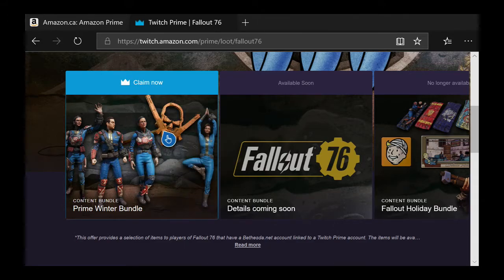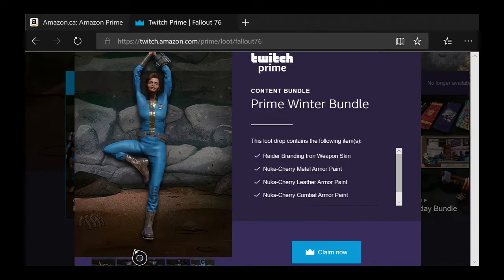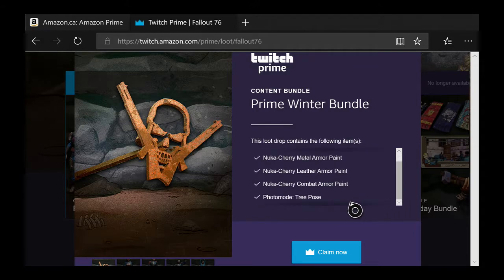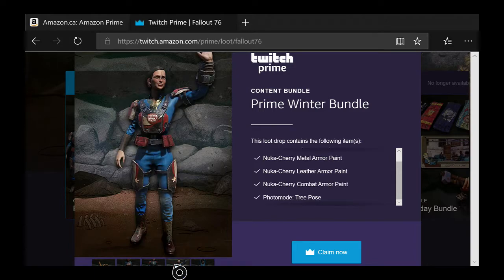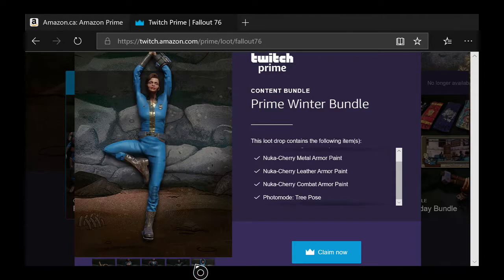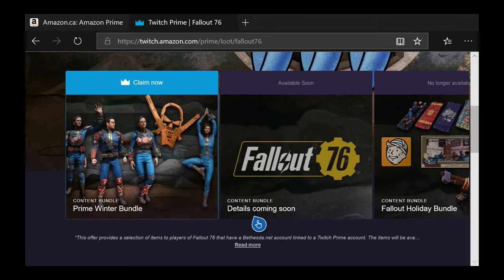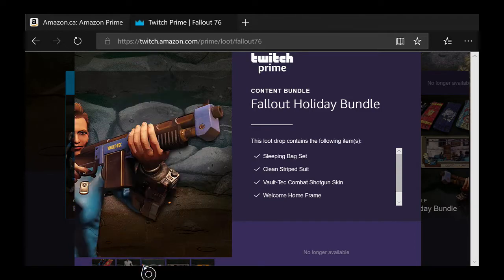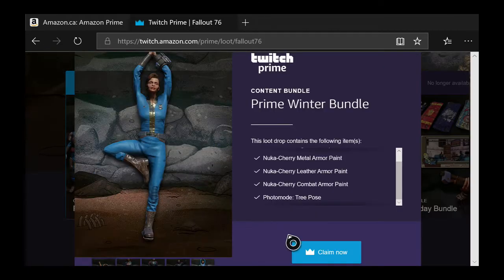Fallout 76 - Amazon Prime Twitch Winter Bundle now available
Go gran the new Winter Bundle now available